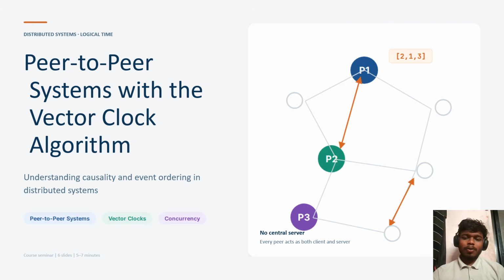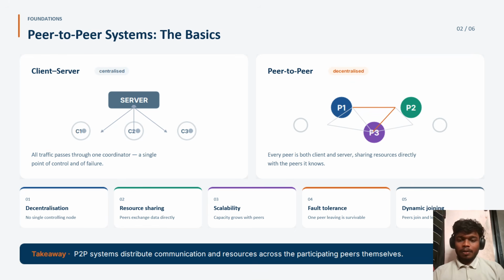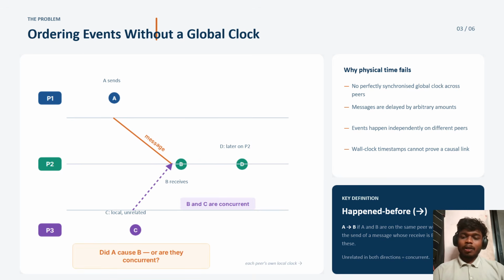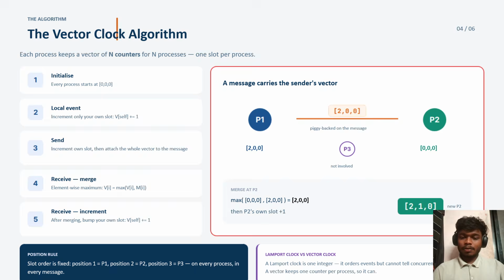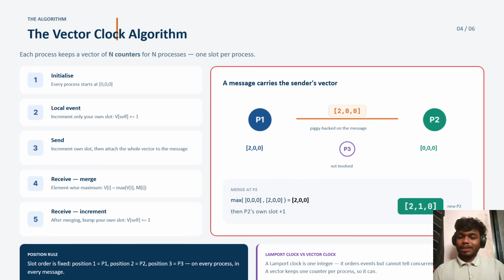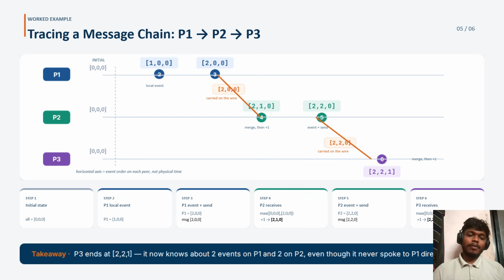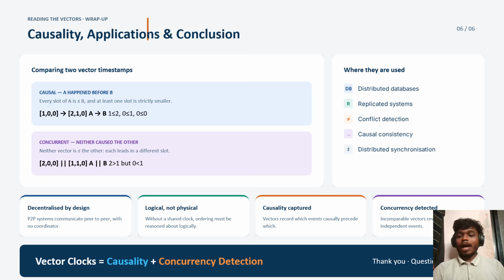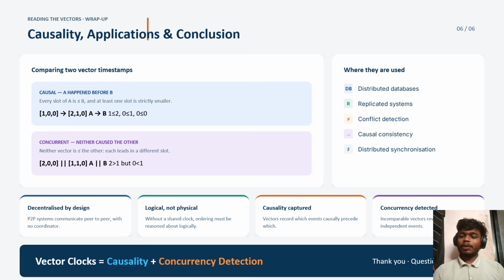Vector Clocks Explained: Event Ordering in Distributed Systems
How do decentralized networks agree on the order of events without a central, synchronized clock?

In this short technical breakdown, we explore the fundamental challenge of event ordering in Peer-to-Peer (P2P) distributed systems. We cover why physical wall clocks fail in decentralized environments and how logical time—specifically the Vector Clock algorithm—solves this by tracking causality and detecting concurrent events.

    The core differences between centralized client-server and P2P architectures.

    Why distributed networks require logical clocks instead of physical timestamps.

    The step-by-step mechanics of the Vector Clock algorithm (initialization, local events, sending, and merging).

    A full visual trace of a message chain across three concurrent processes.

    How to read vector timestamps to determine if events are causal or concurrent.

Chapters
0:00 - Introduction to Distributed Time
0:45 - Peer-to-Peer Systems: The Basics
1:30 - The Challenge of Event Ordering
2:15 - The Vector Clock Algorithm Rules
3:00 - Worked Example: Tracing a Message Chain
4:15 - Determining Causality vs. Concurrency